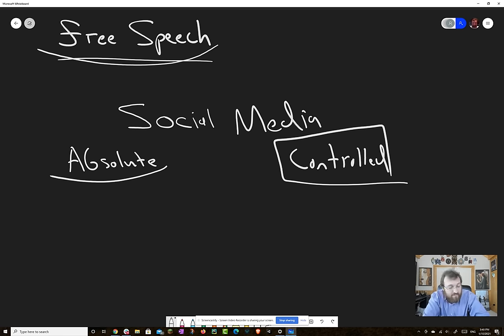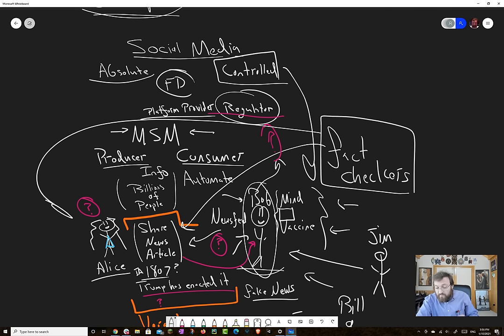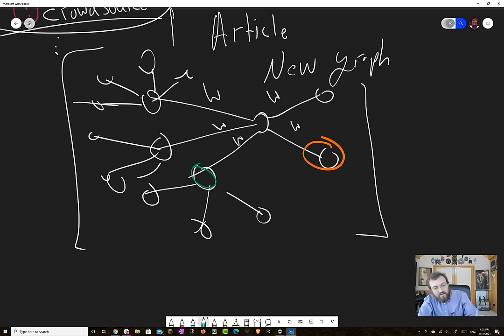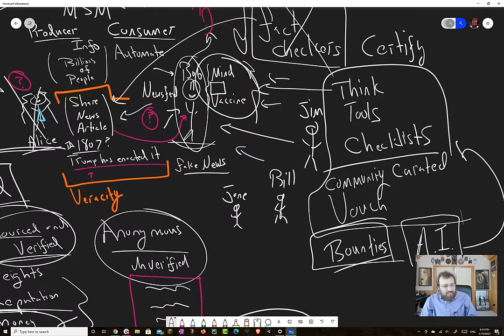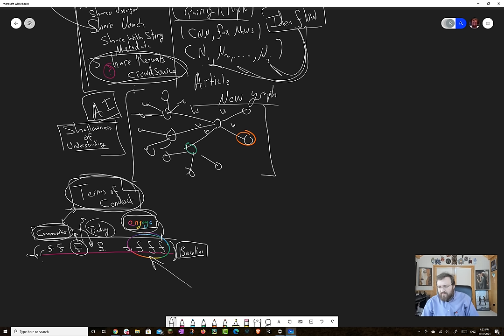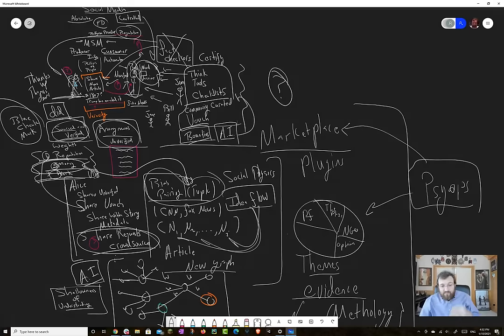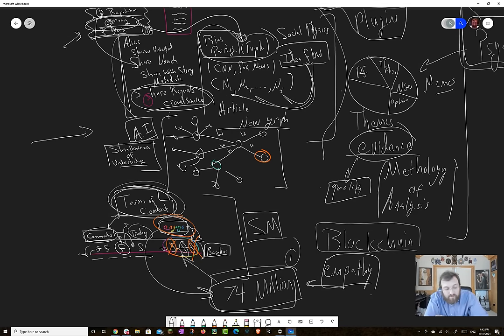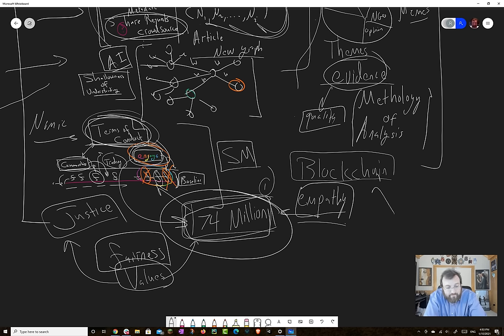Social Media Curation